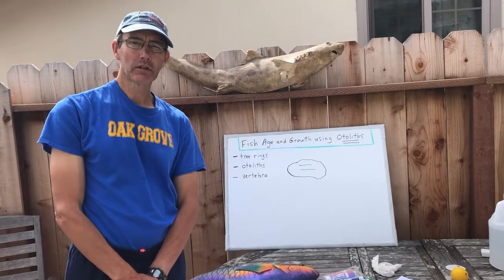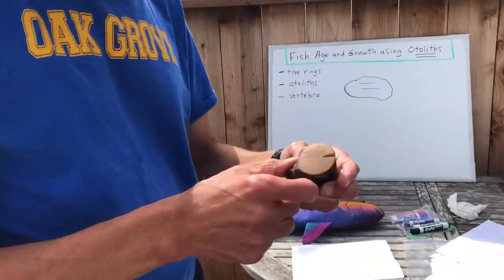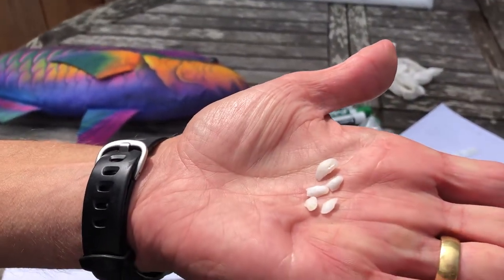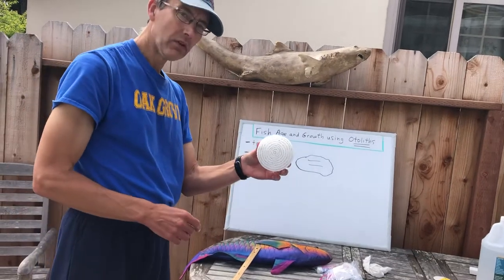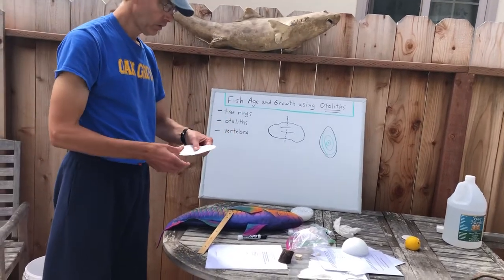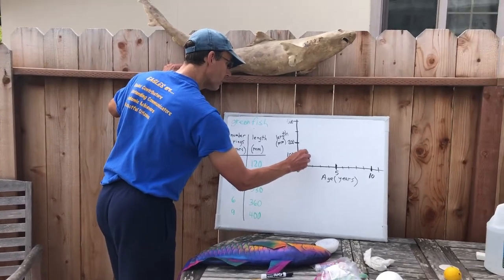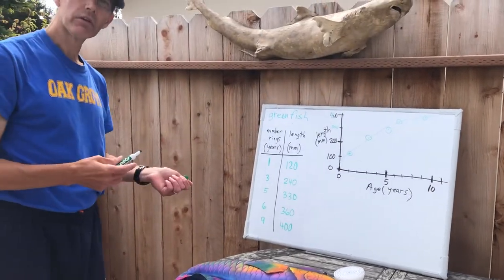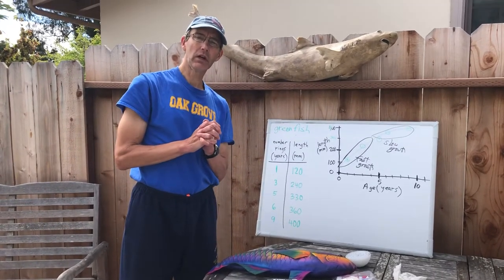Fish otolith lesson by Mr Bennett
How to use fish otoliths to determine age and learn about their growth rate